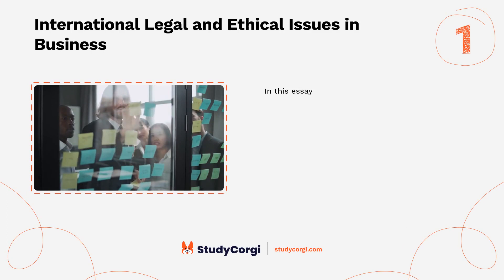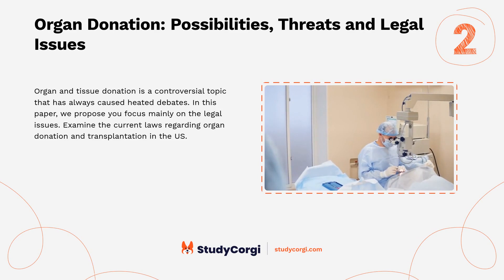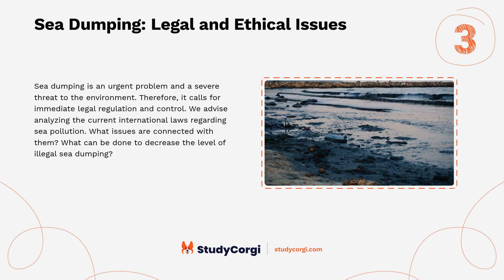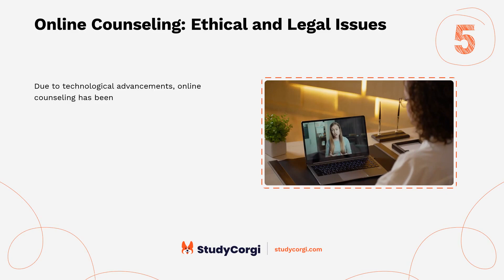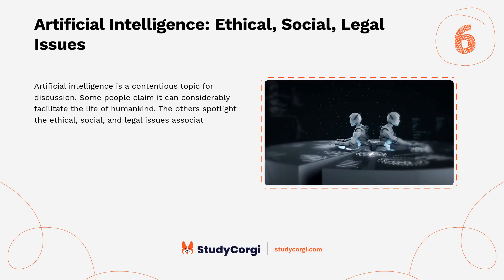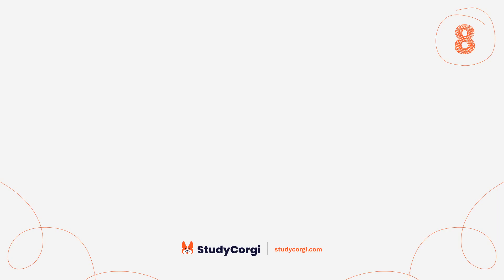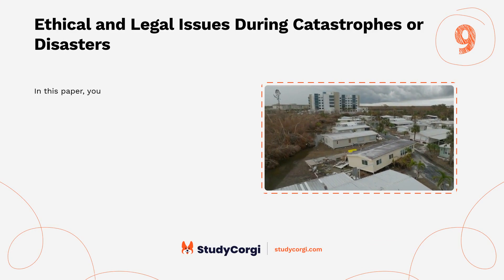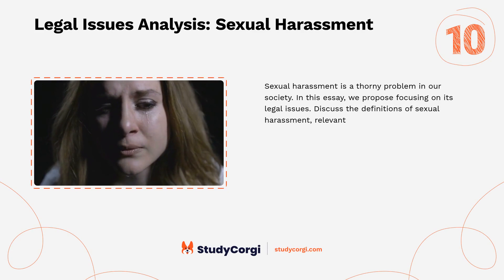TOP-10 Legal Issues Research Topics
Are you looking for some inspiration for your next research project? Do you want to find topics to write about? If so, you've come to the right place! In this video, we will share the top-10 Legal Issues research topics. You will learn all there is to know about this field and how you can contribute to the advancement of knowledge. Whether you are a student, a teacher, or a researcher, this video will help you find your passion and spark your curiosity.

📝 Voice-over list:
👉 00:09 → International Legal and Ethical Issues in Business
👉 00:35 → Organ Donation: Possibilities, Threats and Legal Issues
👉 01:06 → Sea Dumping: Legal and Ethical Issues
👉 01:34 → Nursing Legal and Ethical Issues Case
👉 02:04 → Online Counseling: Ethical and Legal Issues
👉 02:34 → Artificial Intelligence: Ethical, Social, Legal Issues
👉 03:04 → Future Legal Issues in Education
👉 03:33 → Employee Monitoring, Its Legal and Ethical Issues
👉 04:08 → Ethical and Legal Issues During Catastrophes or Disasters
👉 04:35 → Legal Issues Analysis: Sexual Harassment